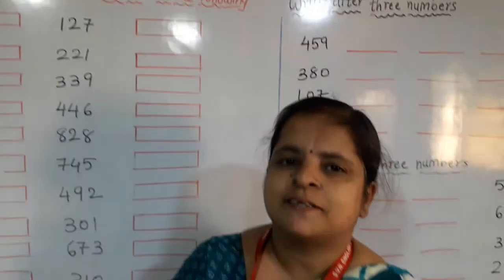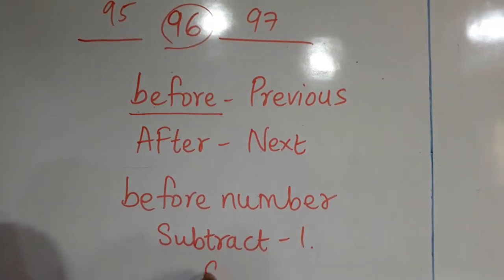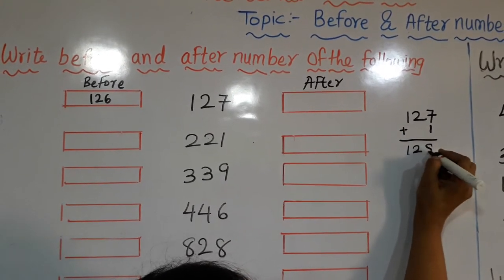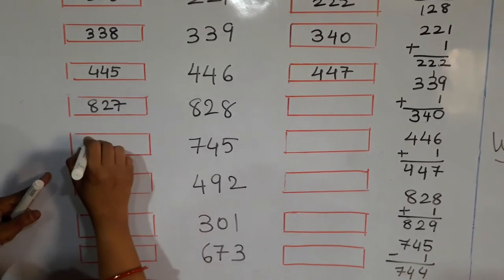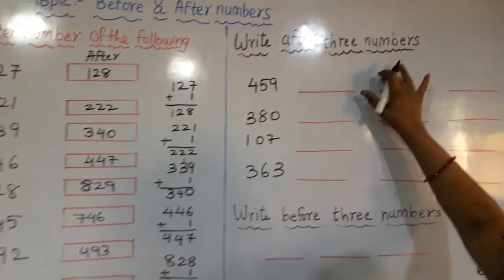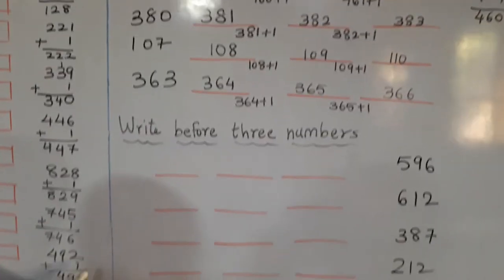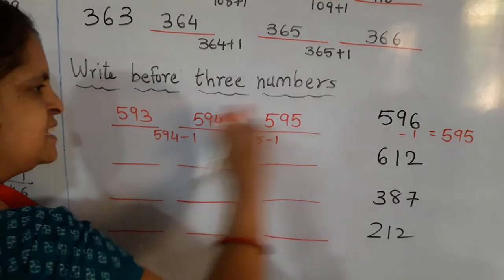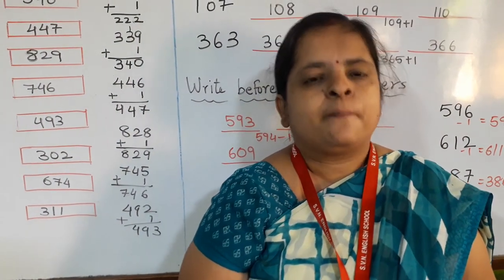STD : 4th, Mathematics, Chapter - 2, Number Work, Part - 5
Concept of before and after numbers have been explained by Mrs Bhakti Sharma ji.